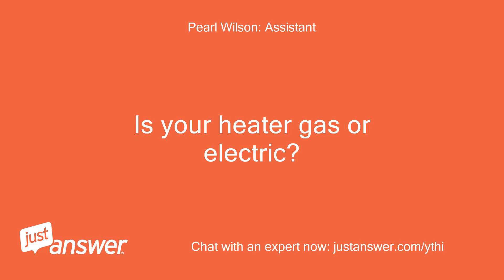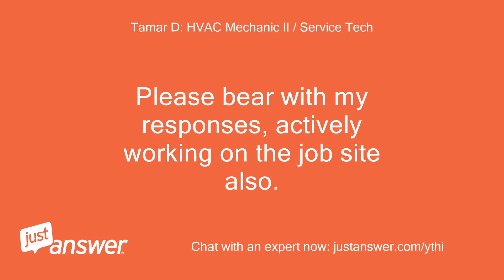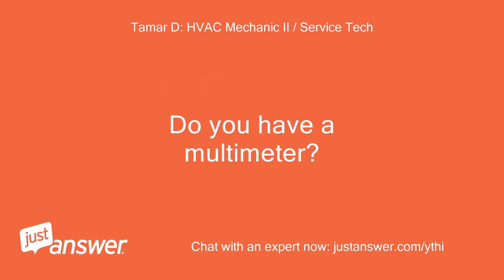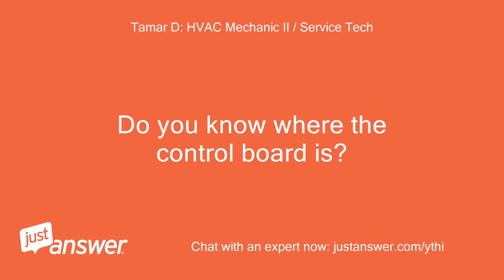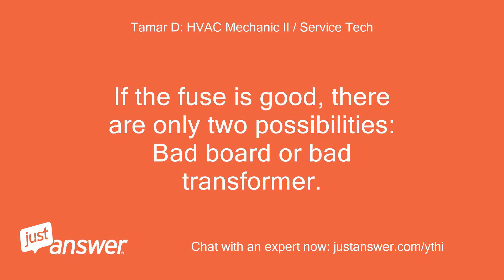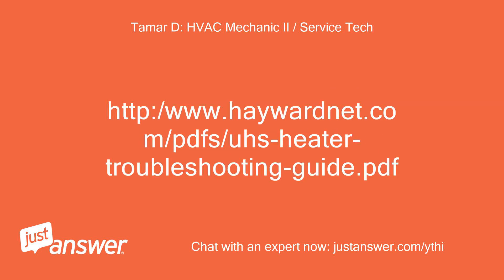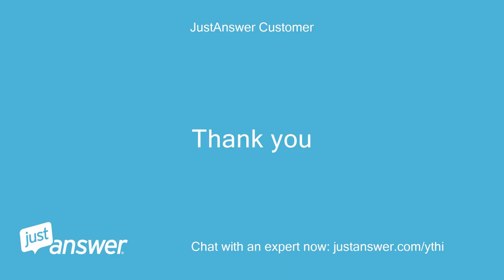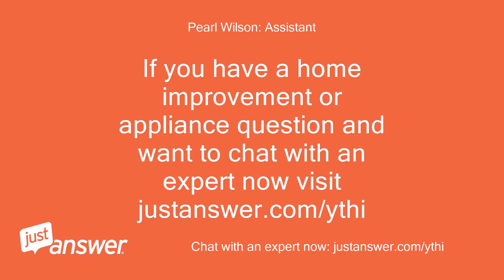My heater seems to be stuck in standby mode. The display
JustAnswer Customer: My heater seems to be stuck in standby mode.
JustAnswer Customer: The display shows”bd”.
JustAnswer Customer: What’s up?
Pearl Wilson: Assistant: Is your heater gas or electric?
JustAnswer Customer: Heater is stuck in standby mode.
JustAnswer Customer: Display shows “bd”.
JustAnswer Customer: Can u help?
Pearl Wilson: Assistant: How long has this been going on with your heater?
JustAnswer Customer: Just today.
JustAnswer Customer: Last time we used it was 2 wks ago.
JustAnswer Customer: I tried shutting elec.
JustAnswer Customer: off and depressing “down temp button and mode button simultaneously for 3 sec.
JustAnswer Customer: I can’t think of anything else
Tamar D: HVAC Mechanic II / Service Tech: Hi there, my name is*’ve got over 10 years in the trade and I’ll be glad to help Please disregard any automated phone request or service requests as they are generated by the website.
Tamar D: HVAC Mechanic II / Service Tech: You do not have to accept phone requests.
Tamar D: HVAC Mechanic II / Service Tech: Please bear with my responses, actively working on the job site also.
Tamar D: HVAC Mechanic II / Service Tech: What sort of heater do you have?
Tamar D: HVAC Mechanic II / Service Tech: Could you give me the model number?
Tamar D: HVAC Mechanic II / Service Tech: Thanks
JustAnswer Customer: Hayward.
JustAnswer Customer: I don’t readily see the model no.
Tamar D: HVAC Mechanic II / Service Tech: It should be like HxxxFD(N/P or something of the sort
JustAnswer Customer: Would it be on the outside or inside?
Tamar D: HVAC Mechanic II / Service Tech: It should be on a sticker/data plate
Tamar D: HVAC Mechanic II / Service Tech: Most likely behind the front panel.
Tamar D: HVAC Mechanic II / Service Tech: Should be the model #, Serial #, Etc.
Tamar D: HVAC Mechanic II / Service Tech: Should also be the wiring schematic.
JustAnswer Customer: Ok I’ll try to find it
Tamar D: HVAC Mechanic II / Service Tech: Sounds good, I'll go ahead and lett you know that the BD code means Bad Board or Secondary High Voltage Fault.
Tamar D: HVAC Mechanic II / Service Tech: Do you have a multimeter?
JustAnswer Customer: I can get one but don’t have it here
Tamar D: HVAC Mechanic II / Service Tech: that's okay.
Tamar D: HVAC Mechanic II / Service Tech: by the time we are finished with this conversation you will be armed with all the necessary information to diagnose and repair your pool heater
Tamar D: HVAC Mechanic II / Service Tech: most of the time this code is caused by the little glass fuse on the board being blown (the fuse is labeled "FC4") on the board
JustAnswer Customer: I have the model no.
JustAnswer Customer: Want it?
Tamar D: HVAC Mechanic II / Service Tech: yes
JustAnswer Customer: H400FDP
JustAnswer Customer: Should I wait for u or should I remove the side panel where the control buttons are.
JustAnswer Customer: This seems to be the only panel easily removed
Tamar D: HVAC Mechanic II / Service Tech: Just make sure the power is off before doing anything
JustAnswer Customer: It’s off
Tamar D: HVAC Mechanic II / Service Tech: Do you know where the control board is?
Tamar D: HVAC Mechanic II / Service Tech: You can pull that fuse, sometimes you can visibly see if it's blown or not.
Tamar D: HVAC Mechanic II / Service Tech: It's a glass fuse with a tiny filament in the middle.
Tamar D: HVAC Mechanic II / Service Tech: May be hard to see, thats why we need a meter to truly diagnose more accurately.
JustAnswer Customer: Maybe under the panel located on the side where the mode/temp buttons are located?
JustAnswer Customer: I removed the panel and see th F4 fuse.
JustAnswer Customer: Should I pull it out and test it?
JustAnswer Customer: Ok
JustAnswer Customer: I need to get a screwdriver or something small to pry it out
Tamar D: HVAC Mechanic II / Service Tech: Okay
JustAnswer Customer: Got it.
JustAnswer Customer: Looks good to the eye but I’ll get a multimeter to try it.
JustAnswer Customer: I’ll be back in about 10 min
Tamar D: HVAC Mechanic II / Service Tech: If the fuse is good, there are only two possibilities: Bad board or bad transformer.
Tamar D: HVAC Mechanic II / Service Tech: Once you check the fuse, I'll send you the tech guide which shows how to diagnose which one it will be.
JustAnswer Customer: Fuse checks out ok
Tamar D: HVAC Mechanic II / Service Tech: Okay, so you can turn the heater on now and proceed to this step http:/
Tamar D: HVAC Mechanic II / Service Tech: http:/